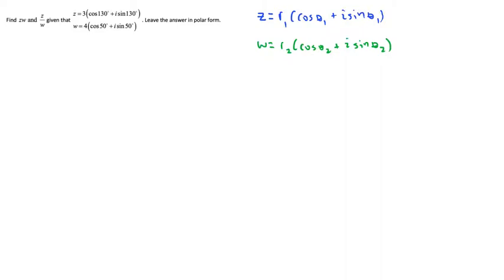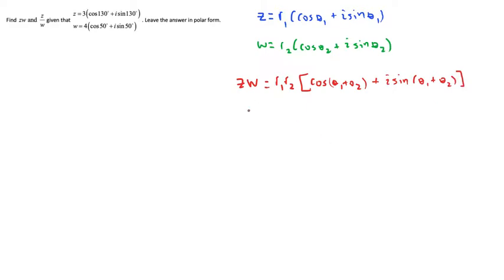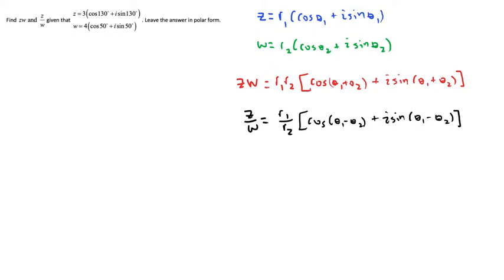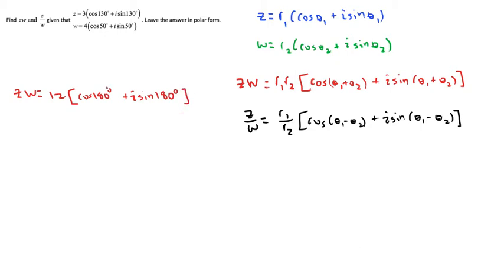127 8 5 4